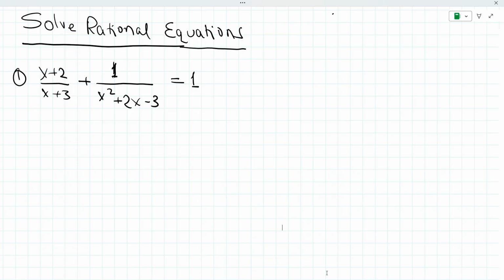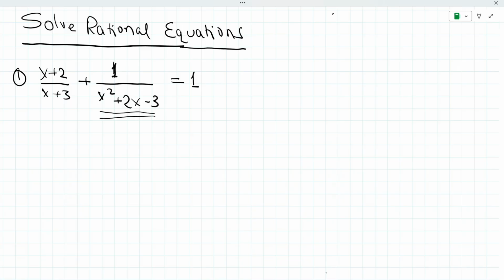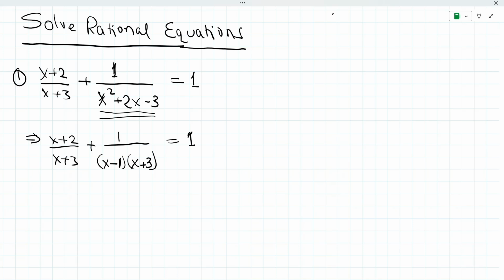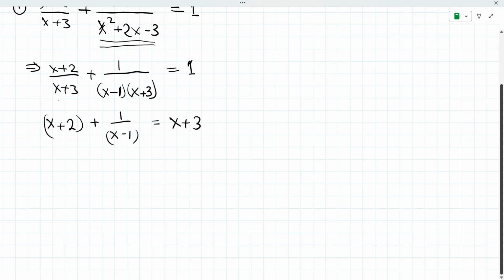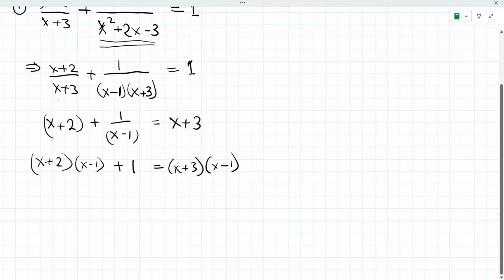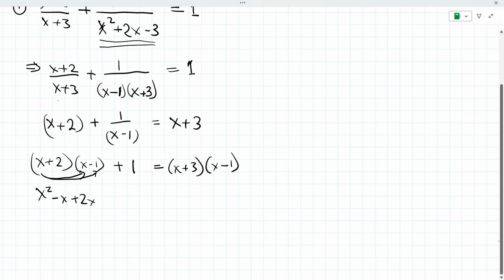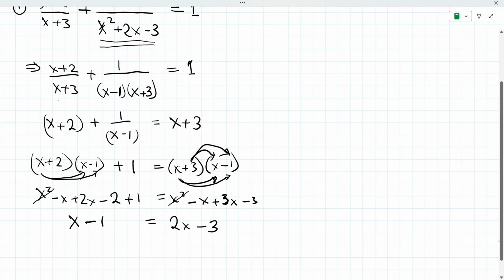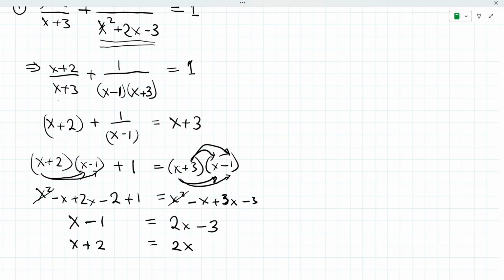Lesson 77: Solving Rational Equations Explained Simply | Math Basics Made Easy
Learn how to Solve Rational Equations in Lesson 77 explained in a simple and easy way. This lesson shows how to identify restrictions, find the least common denominator (LCD), eliminate fractions, solve for the variable, and check for extraneous solutions using clear step-by-step examples.